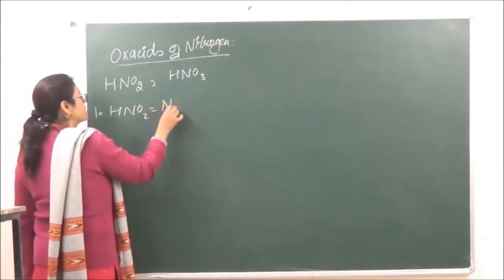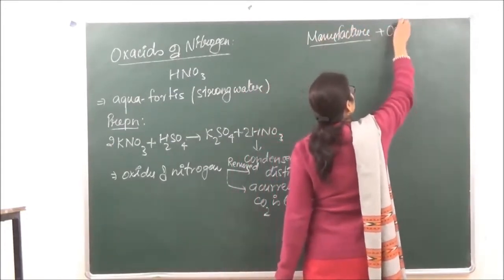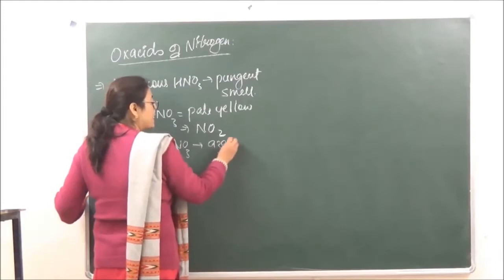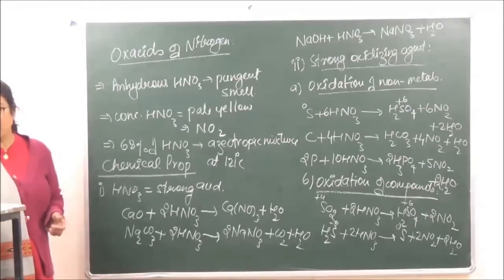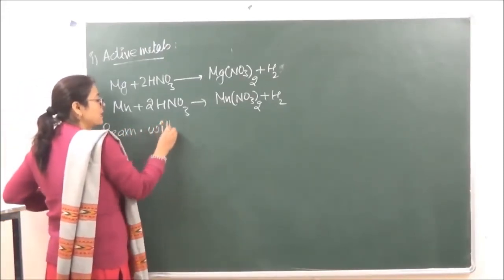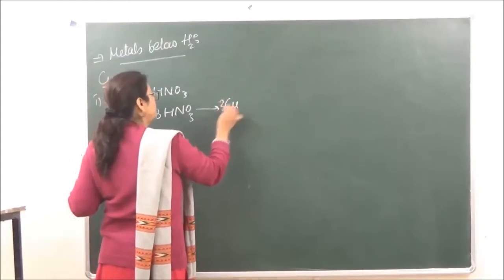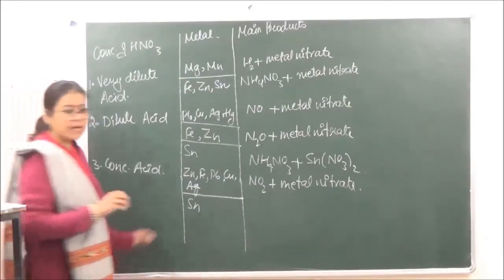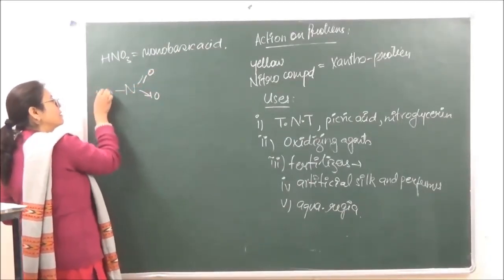Oxoacids of Nitrogen | P Block Element | Class 12 Chemistry | Class 12 Board 2022 | Shaillee Kaushal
Oxyacid, any oxygen-containing acid. Most covalent nonmetallic oxides react with water to form acidic oxides; that is, they react with water to form oxyacids that yield hydronium ions (H3O+) in solution. There are some exceptions, such as carbon monoxide, CO, nitrous oxide, N2O, and nitric oxide, NO.